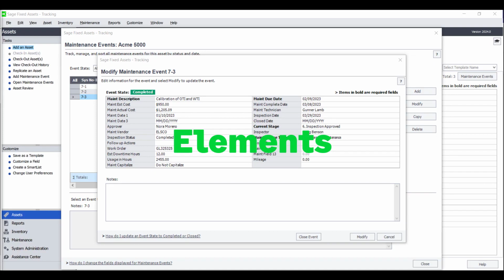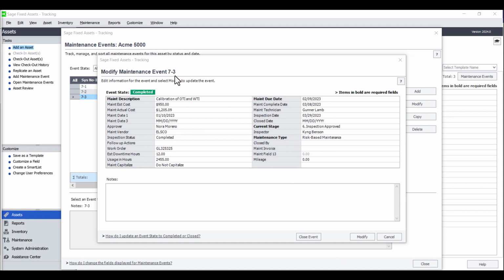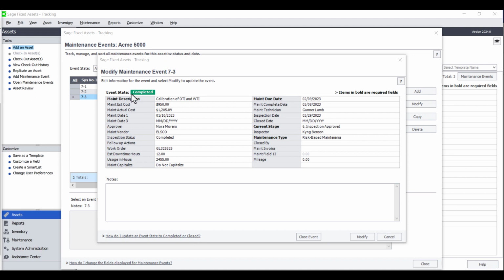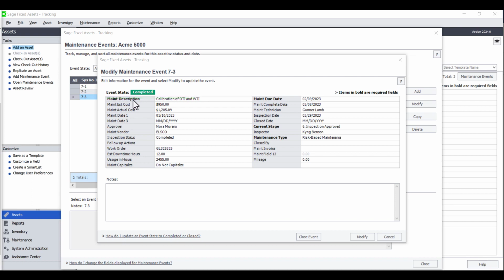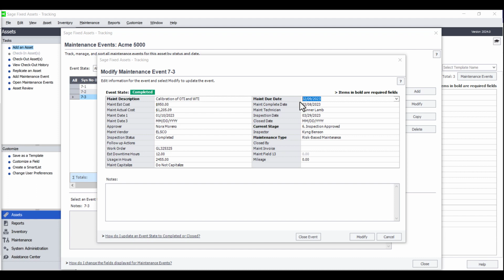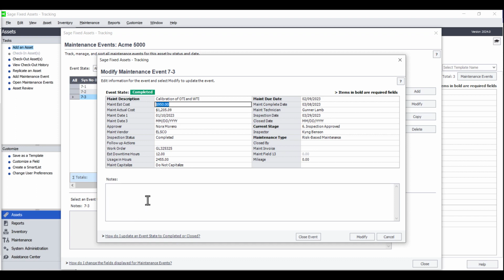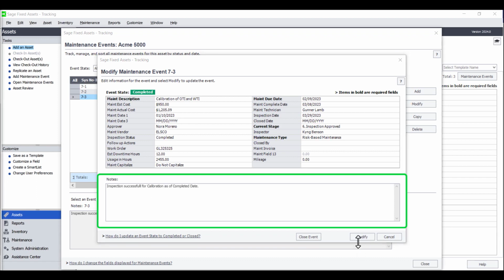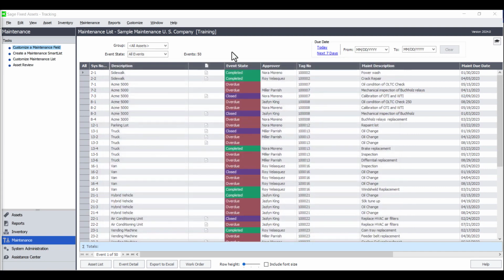Sage Fixed Assets - Elements of a Maintenance Event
Elements of a Maintenance Event in Sage Fixed Assets